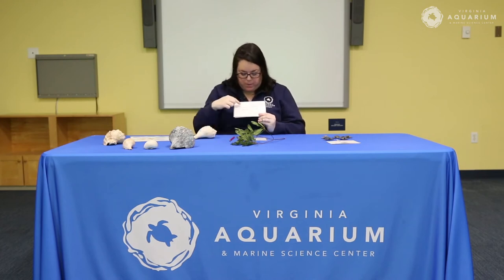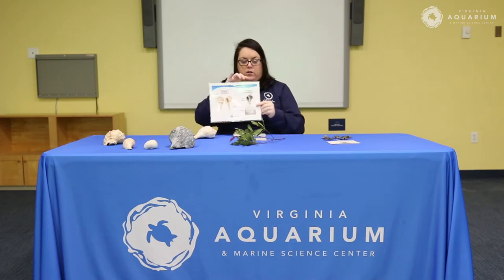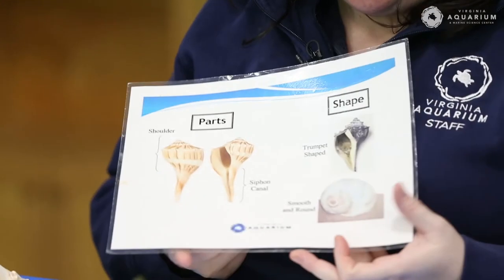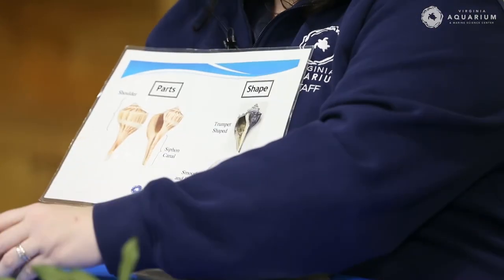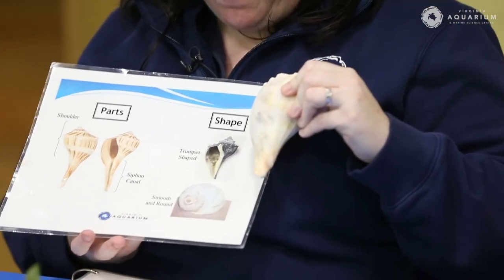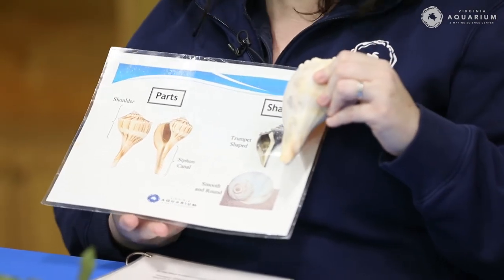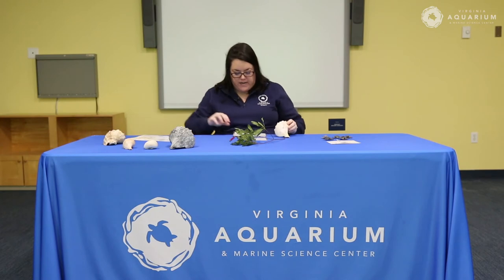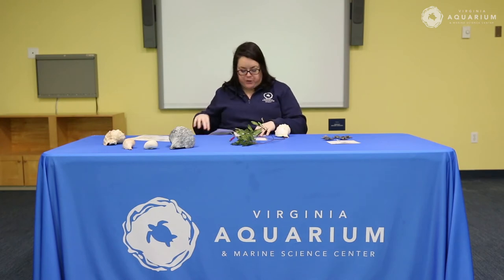Dichotomous Keys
Identify different plant and animal species using a dichotomous key.